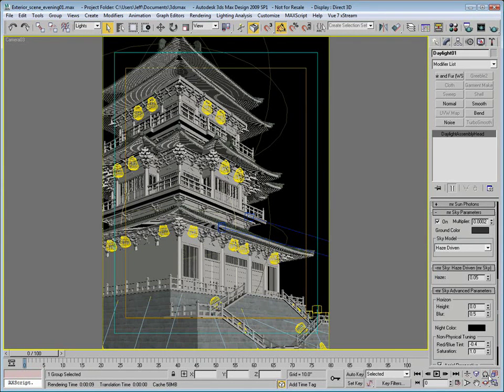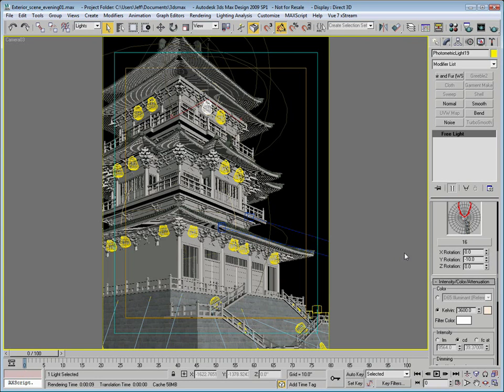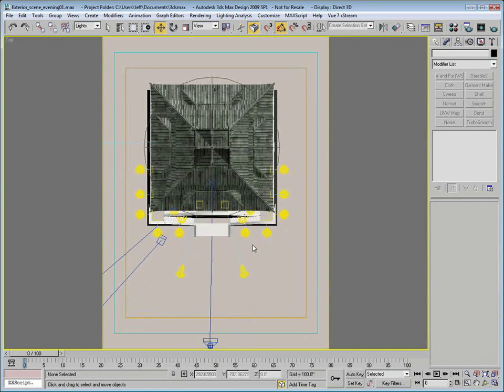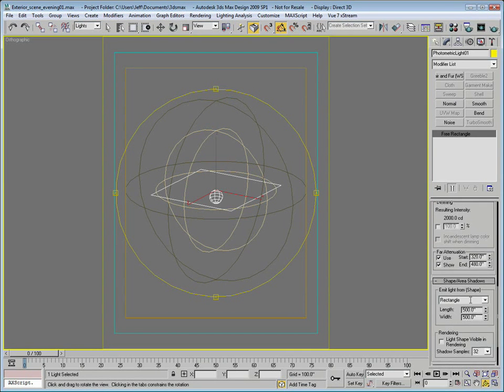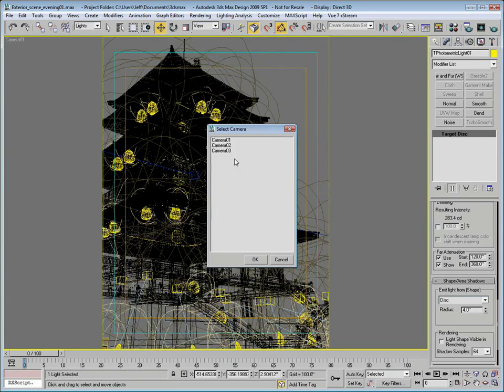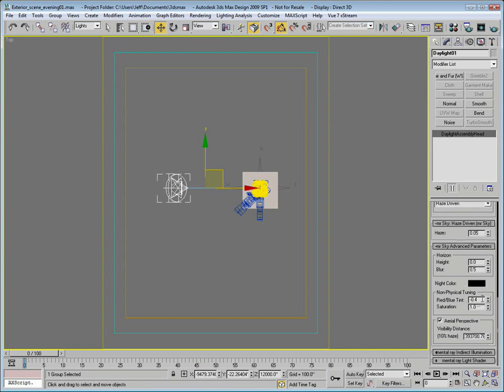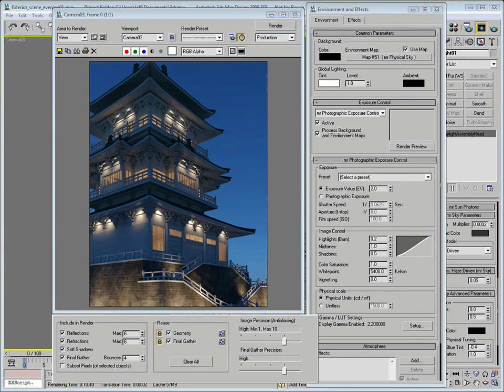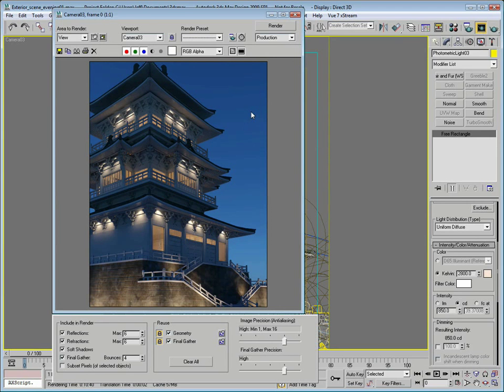07_Arch_exterior_part03_night.flv